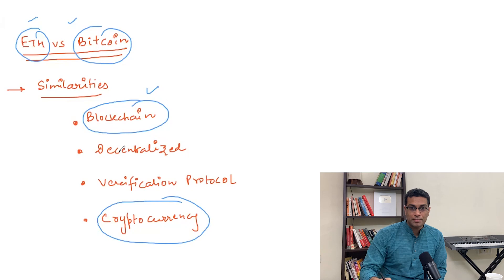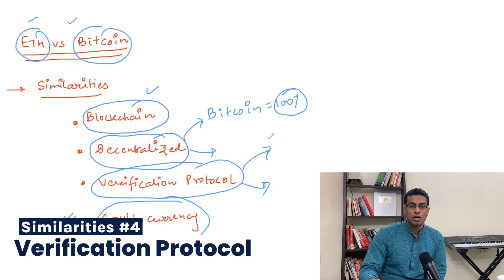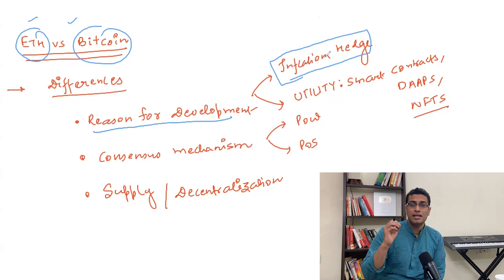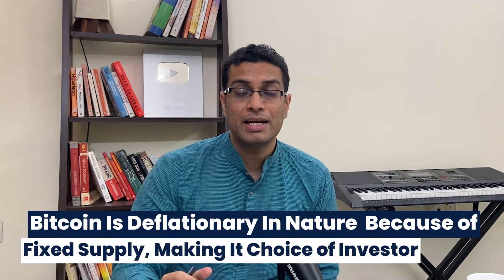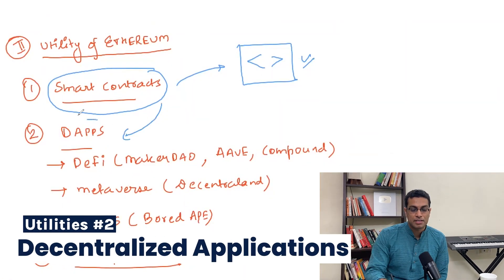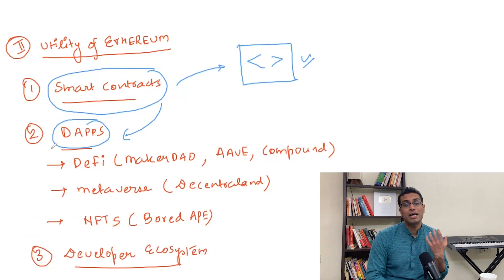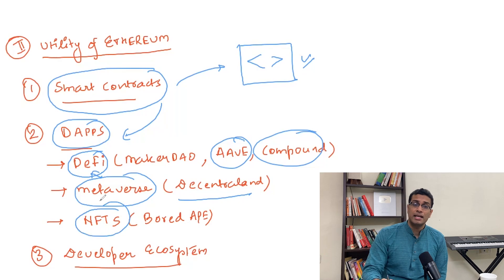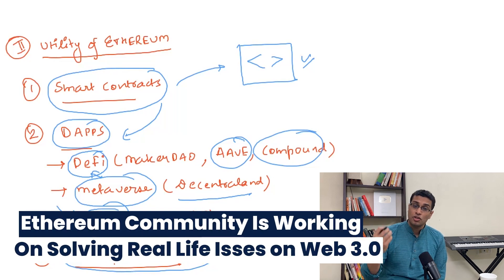What is Ethereum? Understand in under 15 mins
Introducing Vauld, an all-in-one digital wealth management solution that lets you earn the highest crypto yields on the market. Vauld has no hidden fees, withdrawal limits, or mandatory lockup periods, so if you’re looking for the best way to make your money work for you then start investing with Vauld today.

Timestamps:
0:00 Start
0:36 What is Ethereum? How is it different from Bitcoin?
6:57 Utilities & why people are so bullish on Ethereum?
11:23 Frequently asked questions on Ethereum.